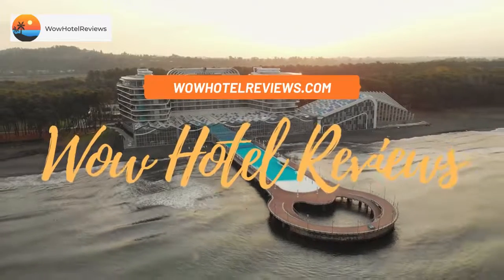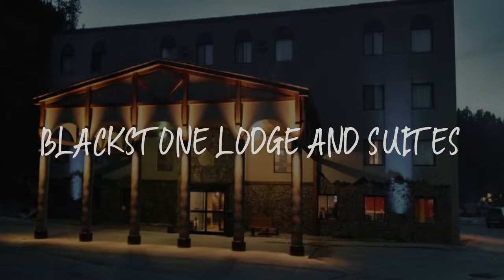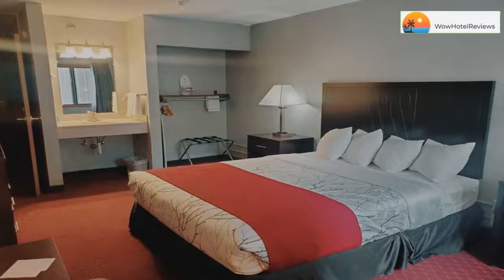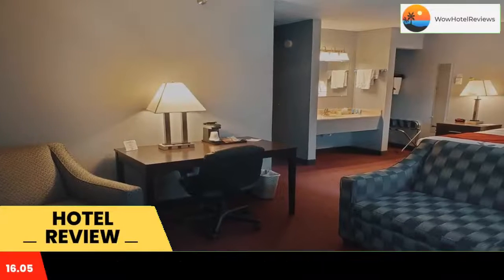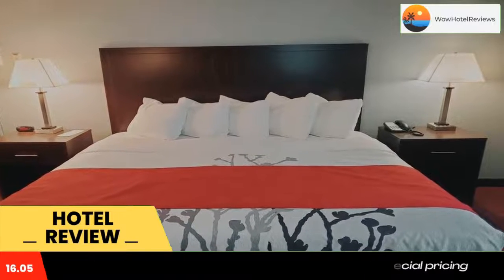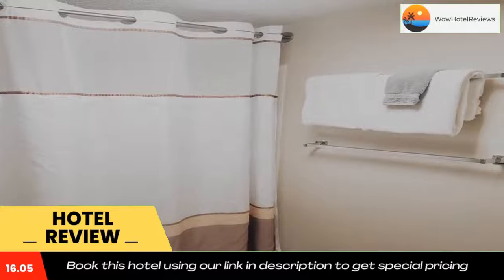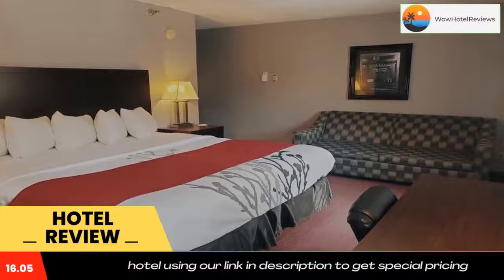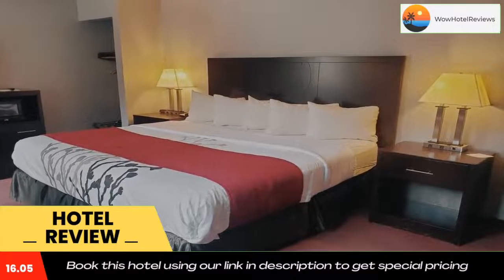Blackstone Lodge and Suites Review - Lead , United States of America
Blackstone Lodge and Suites

Terry Peak Ski Area is 5 miles from this Lead, South Dakota hotel. Blackstone Lodge and Suites features a hot tub and offers free Wi-Fi in every room. A free continental breakfast is served daily.
The traditionally decorated rooms are equipped with cable TV and a seating area. They also have ironing facilities and a hairdryer.
Guests can enjoy a continental breakfast during their stay at Blackstone Lodge and Suites.
This hotel is 3 miles from Deadwood's Adams Museum & House and Saloon #10 Casino. It is less than 10 minutes’ walk from Discovery Tours.